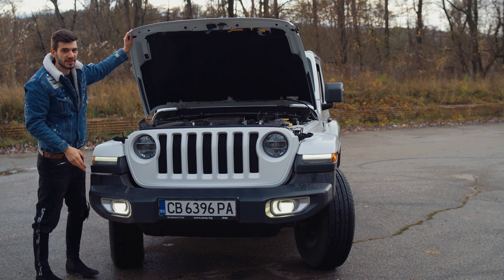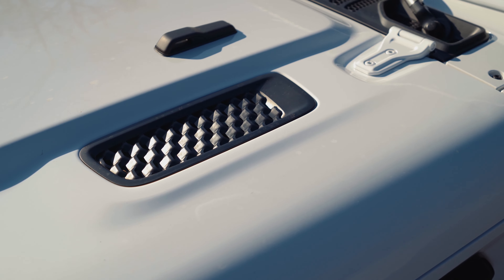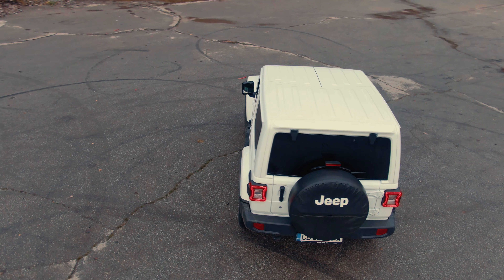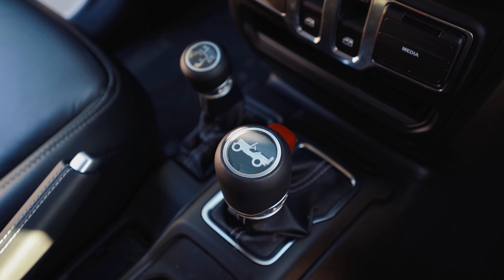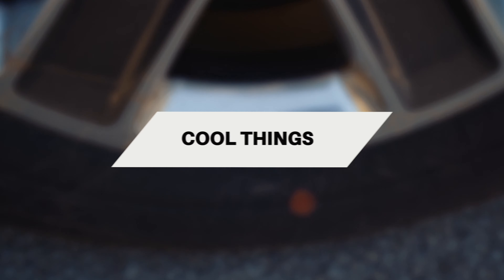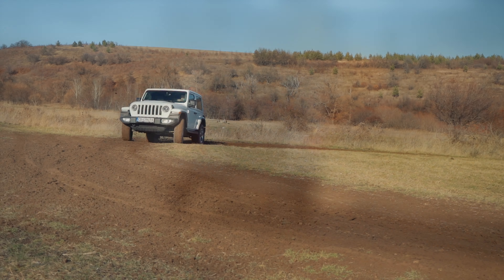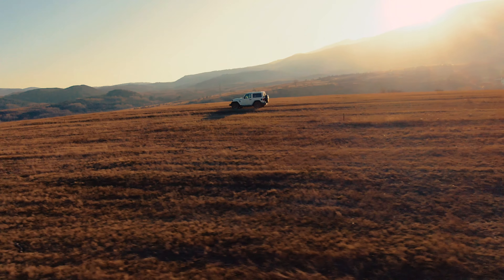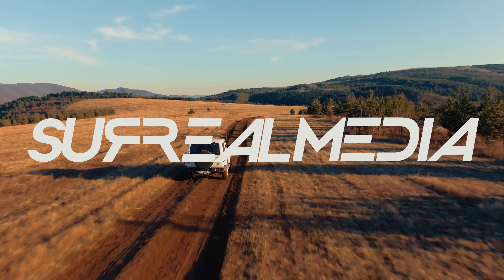2020 Jeep Wrangler vs Dirt Bike | Off-road Test Drive | Full Review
In our first off-road episode, we are testing the new 2020 model of a true off-road legend - The Jeep Wrangler. We will put it against a dirt bike on an off-road track and then we will do a full review to see if the model is just as good as last one or even better.